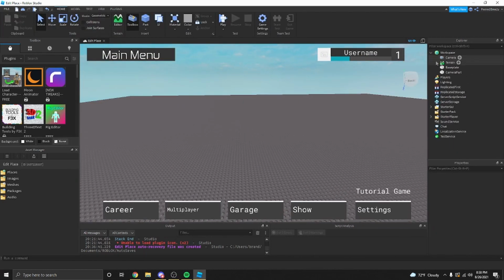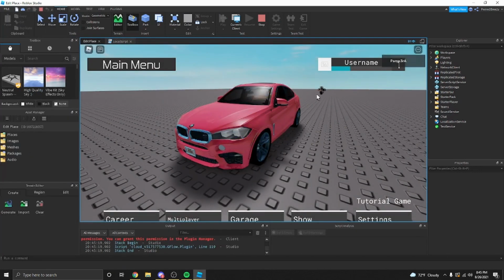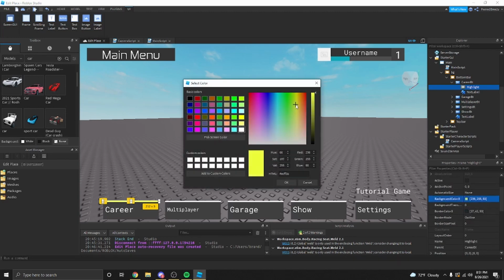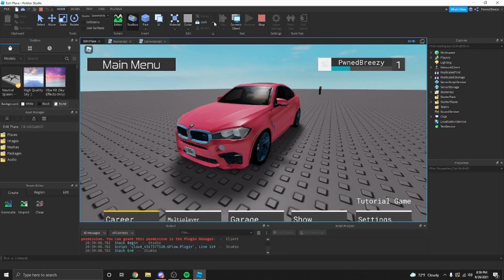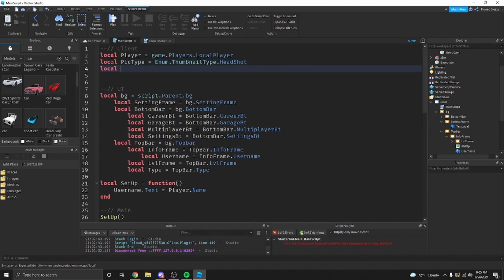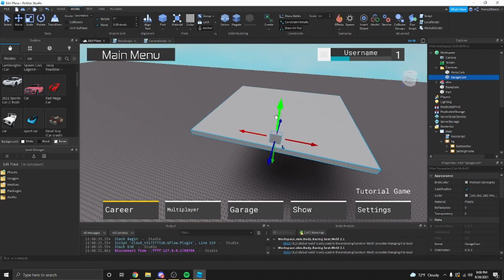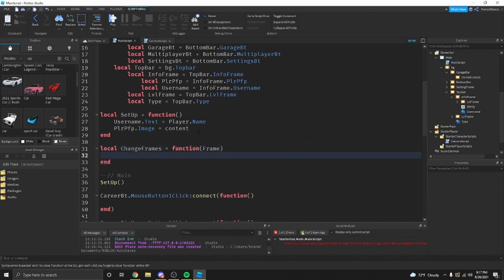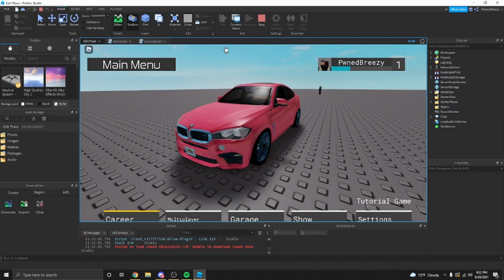Roblox Scripting | Car Game Menu Pt.1